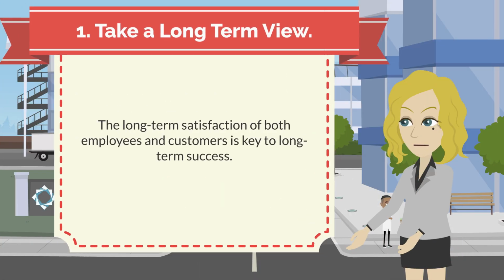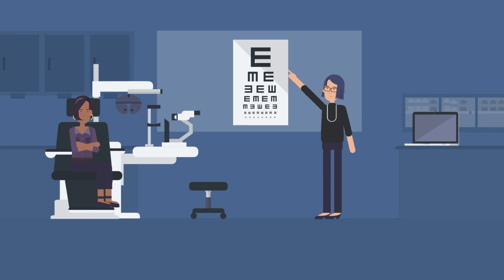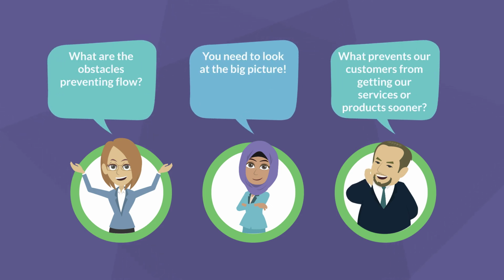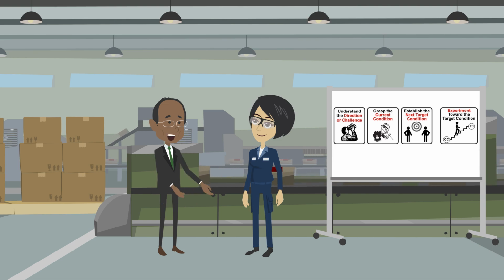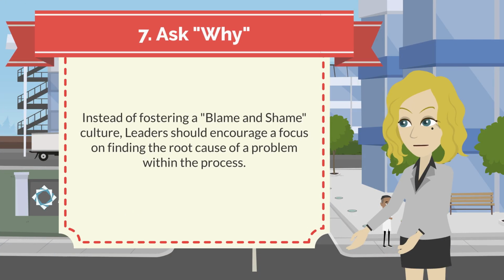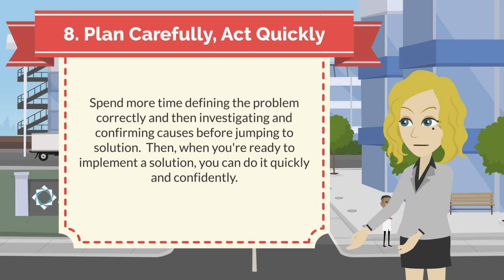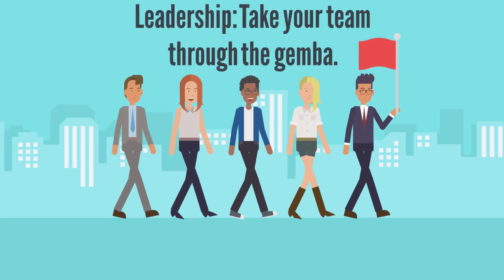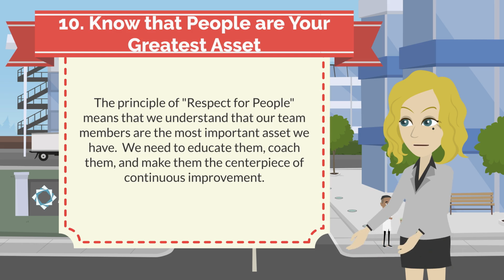Lean Leadership: 10 Things that Differentiate Lean Leaders from Traditional Managers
Leader versus manager.

In this e-learning module we are going to talk about how a Leader should behave in a Lean organization versus a traditional organization. A Lean culture includes both continuous improvement and respect for people.  That certainly means that a Lean Leaders should behave differently than a traditional one.  Let’s talk about 10 ways that differentiate Lean Leaders from Traditional Leaders.

for more information on our online learning.

This is just one of many modules that are included in our e-learning programs.  This particular module talks about 10 differentiators for Lean Leaders.

1. Pure e-learning (self-paced)
2. E-Learning with Coaching/Mentoring
3. Hybrid with Live Virtual Sessions (some self-paced plus some live sessions for applying concepts)
4. Hybrid with In-Person Live Sessions